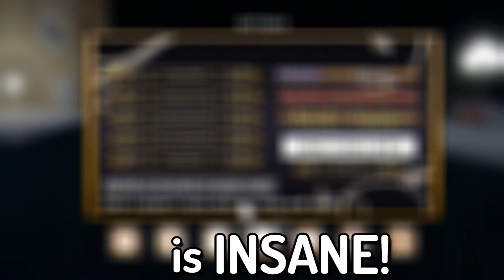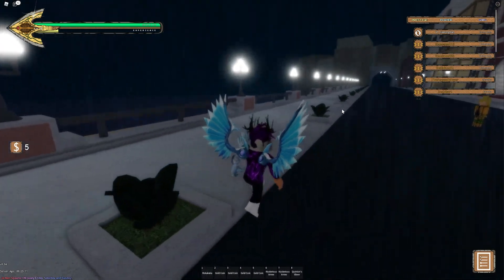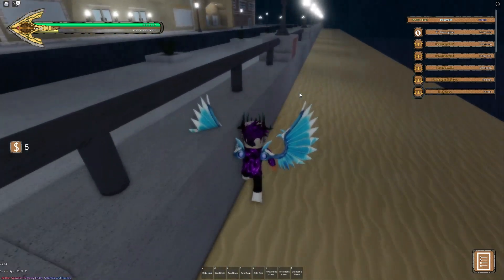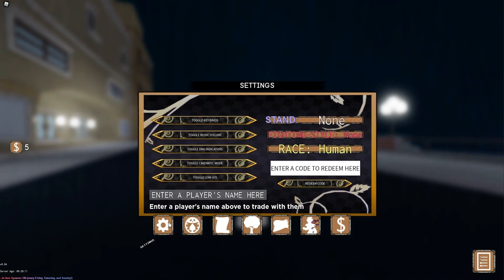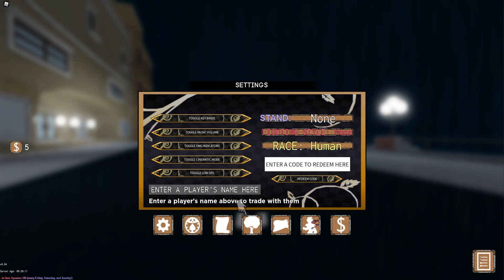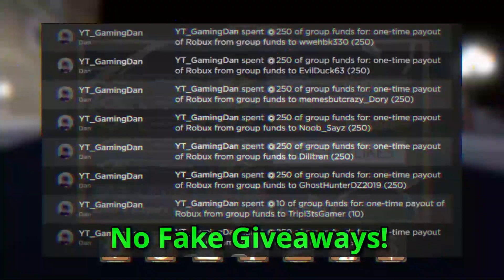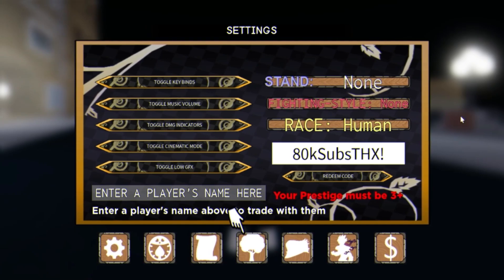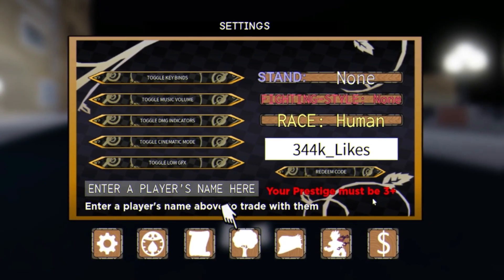(MAY 2022) ALL *NEW* SECRET OP CODES In Roblox Your Bizarre Adventure!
In this video I will show you ALL Your Bizarre Adventure CODES on Roblox! The NEW codes will give you rewards for Your Bizarre Adventure...